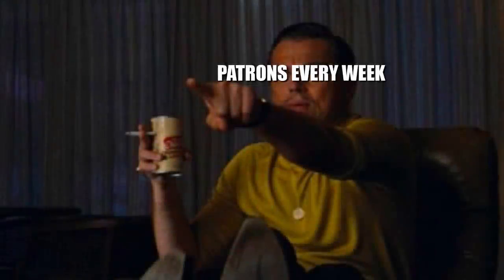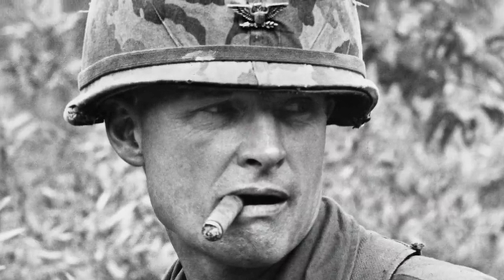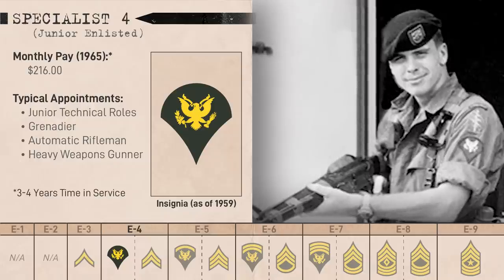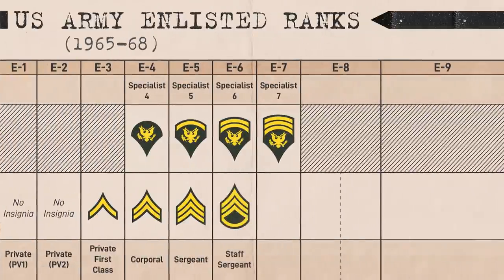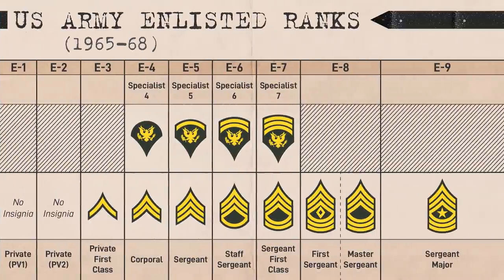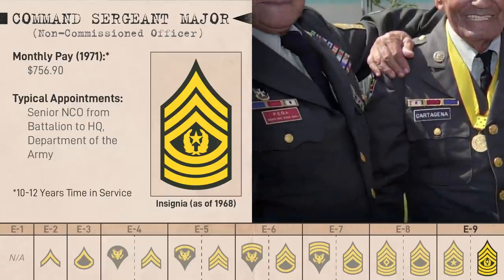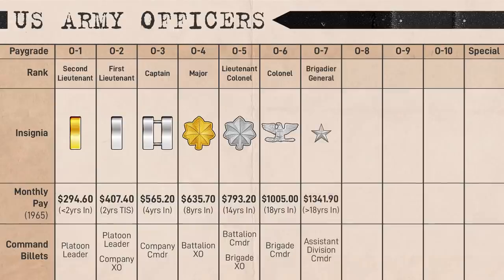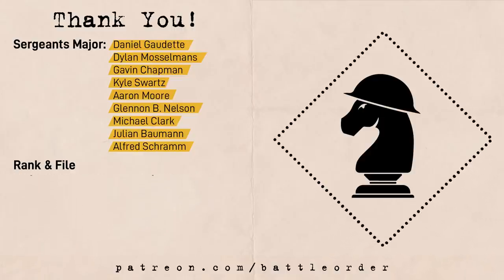U.S. Army Rank Insignia of the Vietnam War (1965-1975)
Sources:
• "United States Army Grade Insignia Since 1776" by Preston B. Perrenot

Intro: (0:00)
Overview: (0:31)
Enlisted: (2:28)
Warrant Officers: (8:32)
Officers: (10:01)